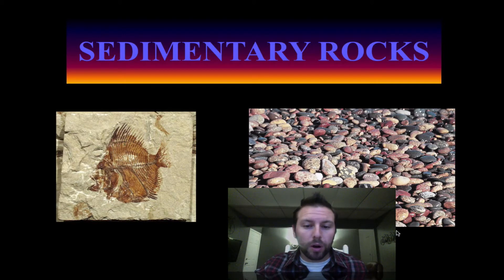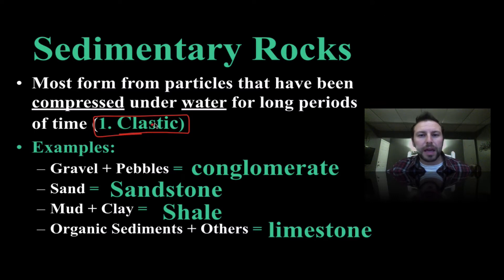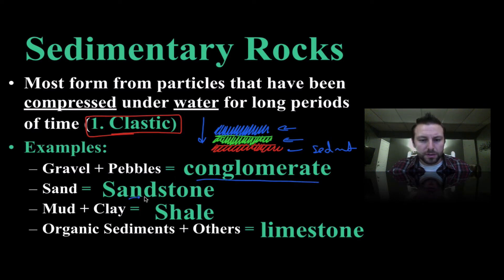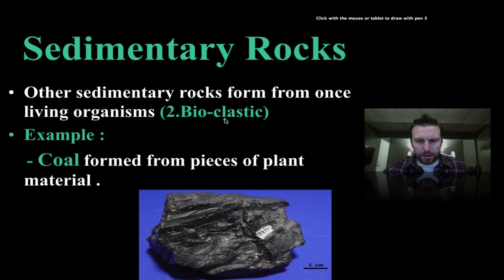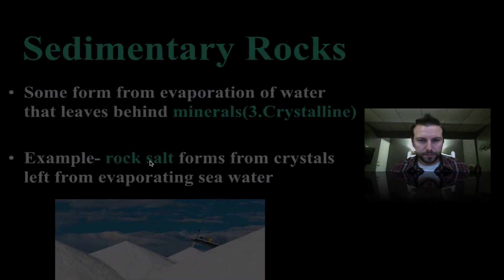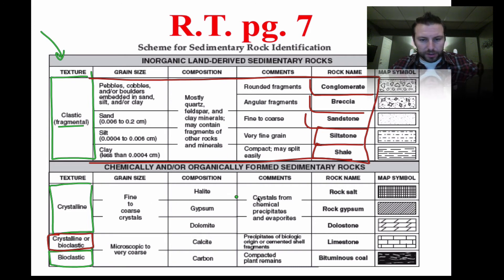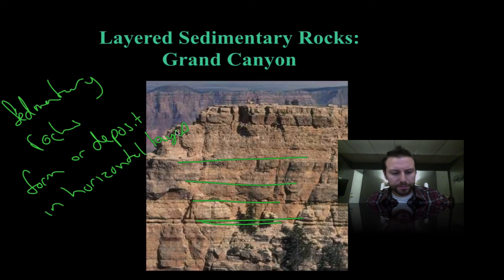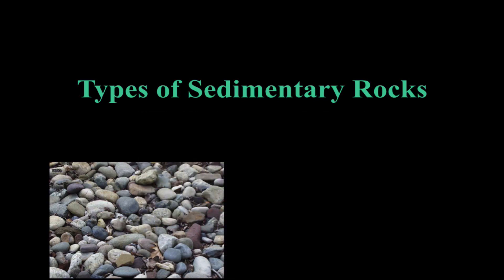Sedimentary Rocks Intro #1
In this screencast we look at sedimentary rocks as an overview.